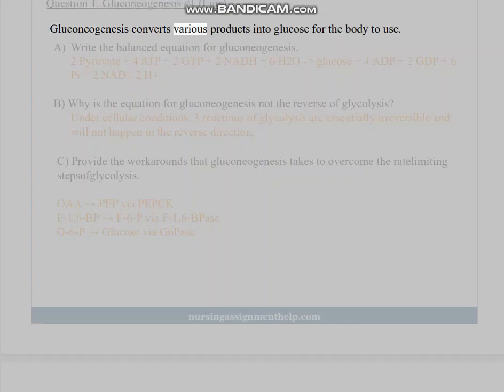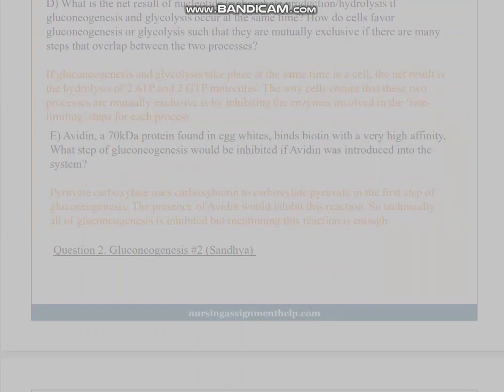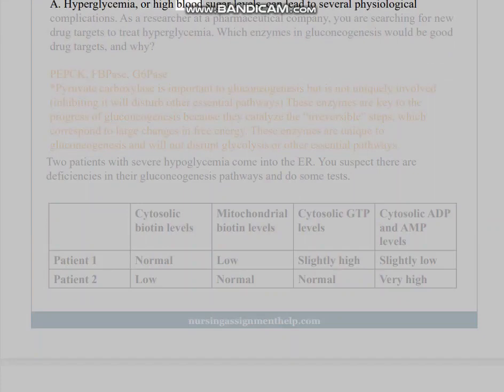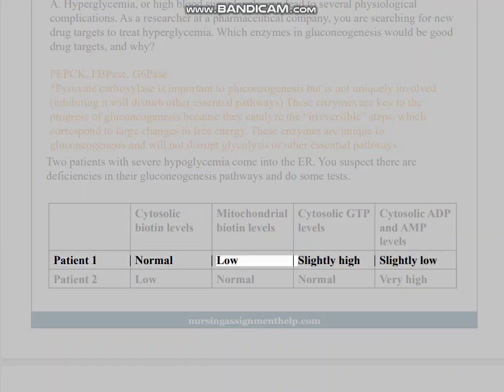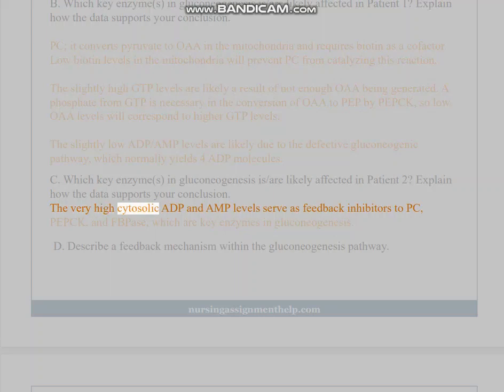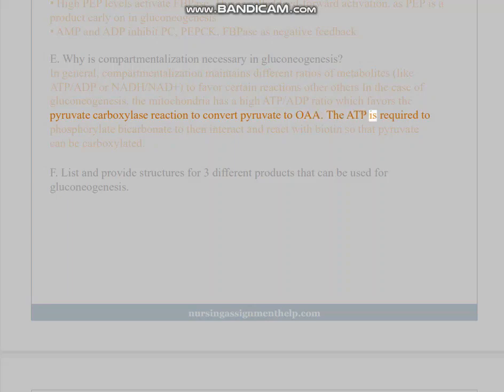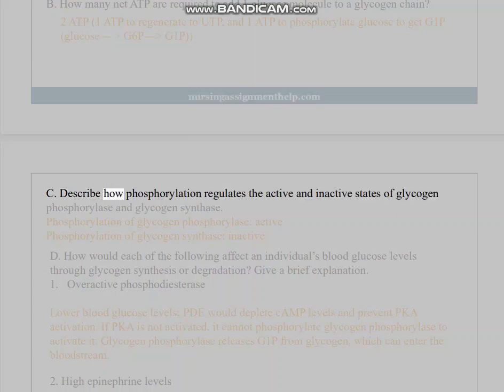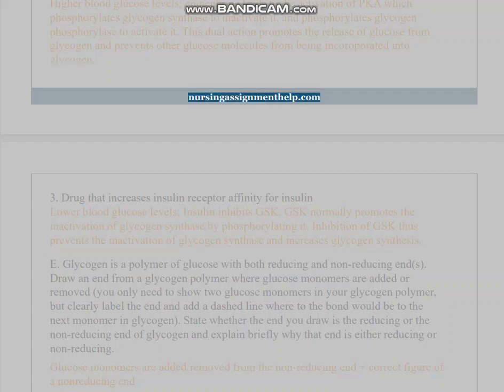Biochemistry Assignment Help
I am Martin Joe. I am a Biochemistry Assignment Expert at nursingassignmenthelp.com. I hold a Master’s in Biochemistry, from Keele University, UK. I have been helping students with their assignments for the past 5 years. I solve assignments related to Biochemistry.